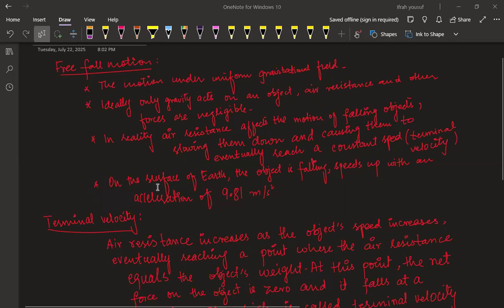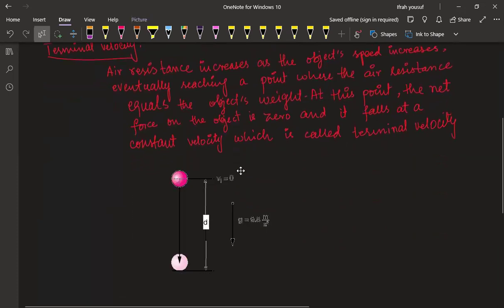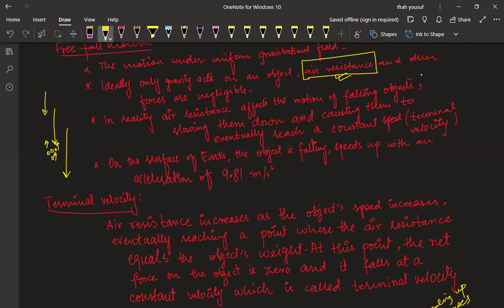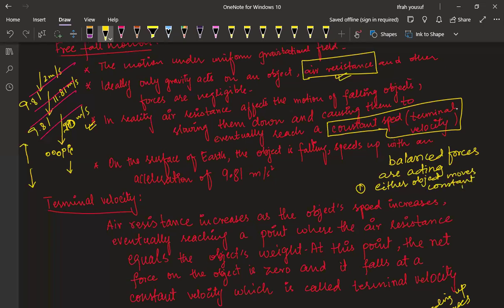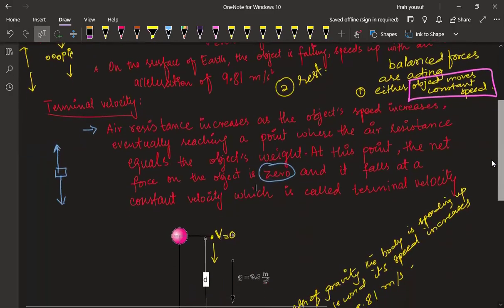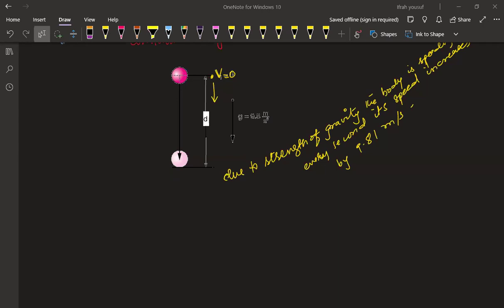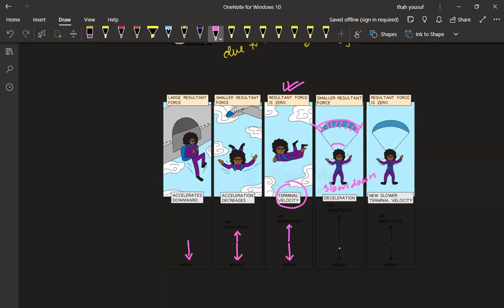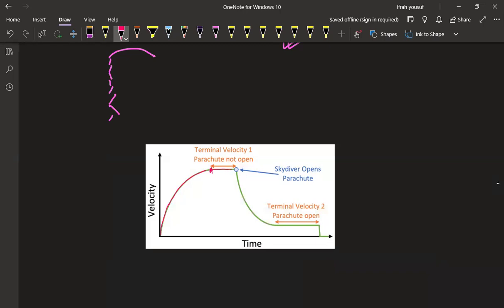Edexcel Olevel Physics Lecture no 8 terminal Velocity Part 1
Terminal velocity is the constant speed that a freely falling object eventually reaches when the force of air resistance (or drag) equals the force of gravity. Several factors can influence an object's terminal velocity, including its mass, shape, surface area, and the density of the fluid it's falling through.
Factors Affecting Terminal Velocity:
Mass:
A more massive object experiences a greater gravitational force, leading to a higher terminal velocity, as it requires more air resistance to balance the increased pull of gravity.
Surface Area:
Objects with larger surface areas encounter greater air resistance at the same speed, resulting in lower terminal velocities.
Shape:
Streamlined shapes reduce air resistance compared to less aerodynamic shapes, allowing objects to reach higher terminal velocities.
Fluid Density:
Denser fluids (like water compared to air) create more drag, leading to lower terminal velocities for objects falling through them.
Drag Coefficient:
This is a measure of how easily an object can move through a fluid. Objects with a higher drag coefficient experience more resistance and therefore have a lower terminal velocity.
In essence, terminal velocity is a balance between gravity pulling an object down and air resistance pushing it up. Any change to these forces, whether through mass, shape, surface area, or the medium's density, will alter the terminal velocity the object attains.